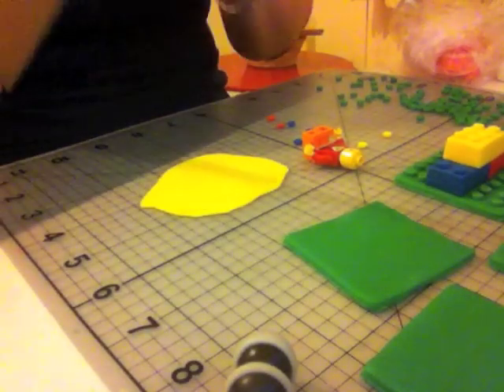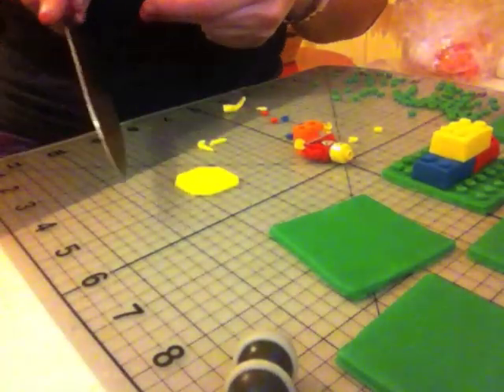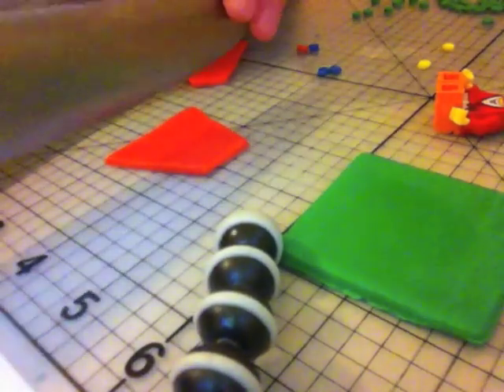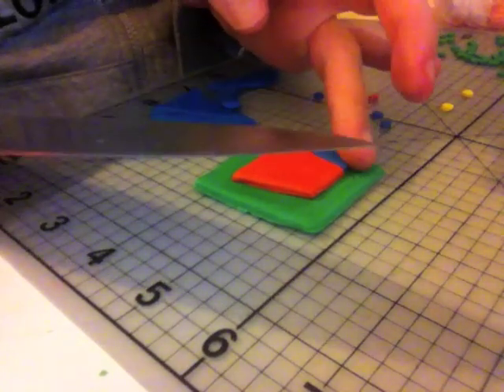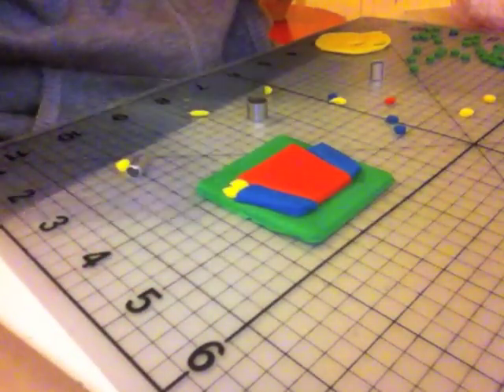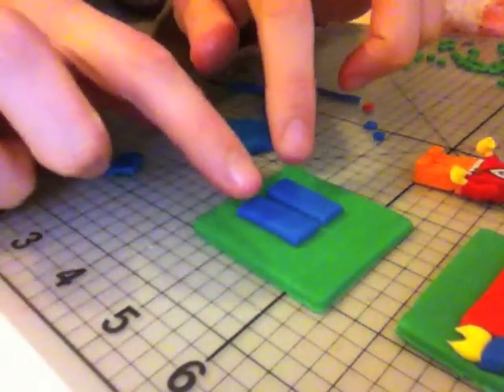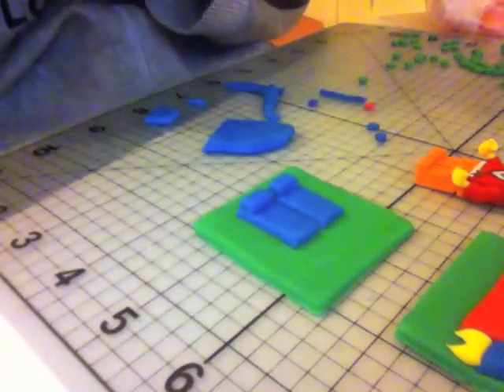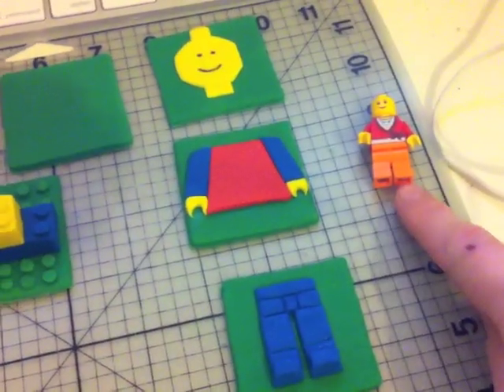How to make fondant Lego - Part 2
This tutorial shows you how to make some lego from fondant - I've made 6 different cupcake toppers to give you an idea of what is possible